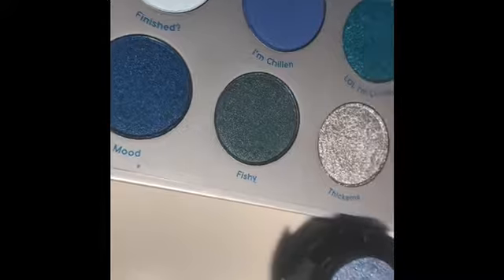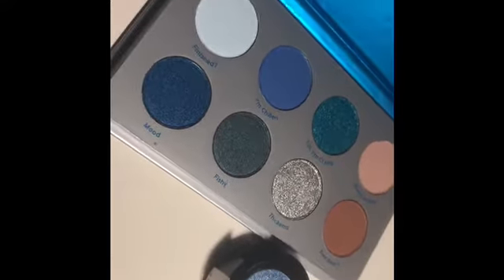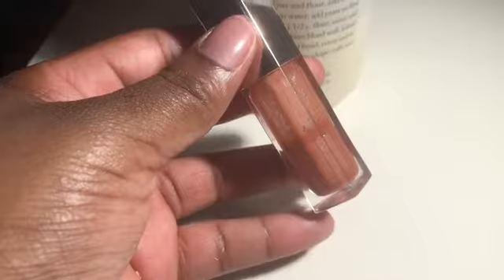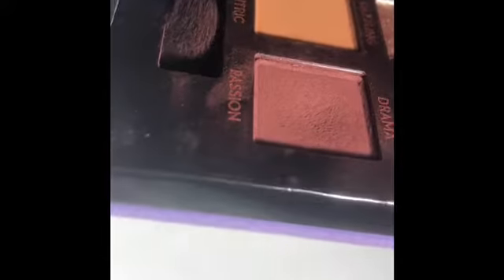How to have a successful project pan